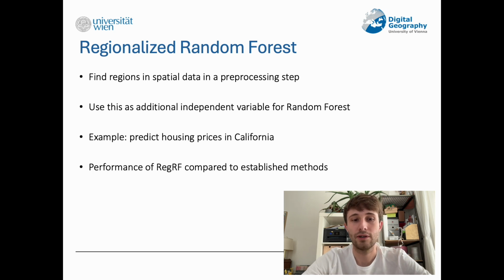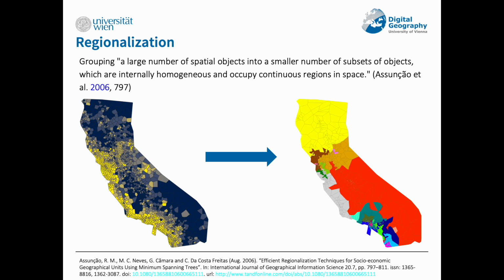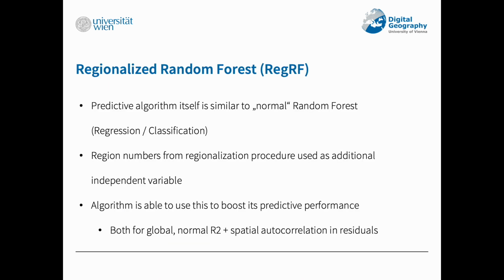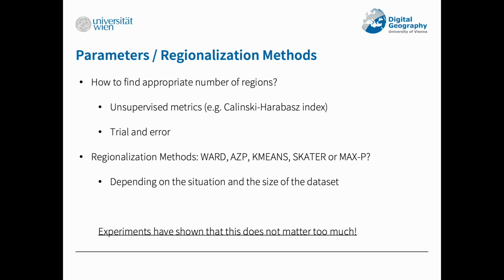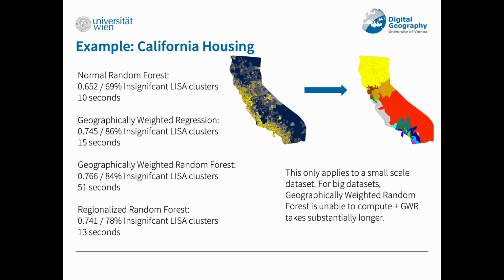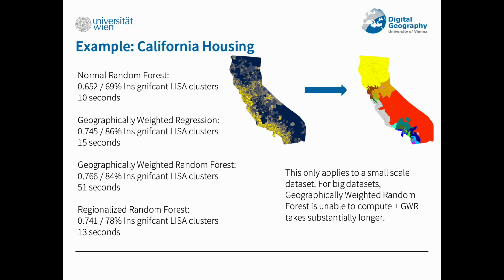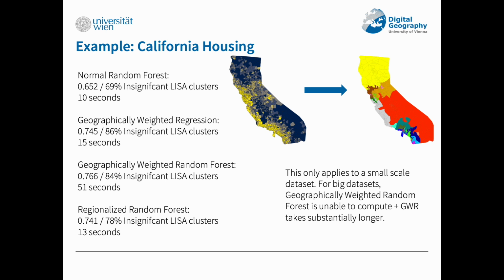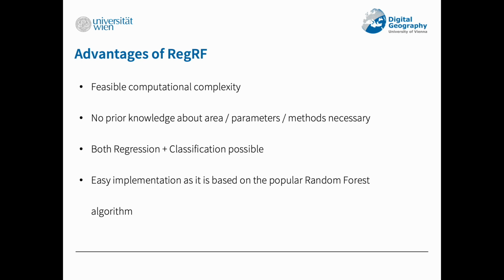Regionalization Random Forest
Regionalization Random Forest - Article
Boegl, L., & Kounadi, O. (2024). Introducing Spatial Heterogeneity via Regionalization Methods in Machine Learning Models for Geographical Prediction: A Spatially Conscious Paradigm. European Journal of Geography, 15(4), 244-255.